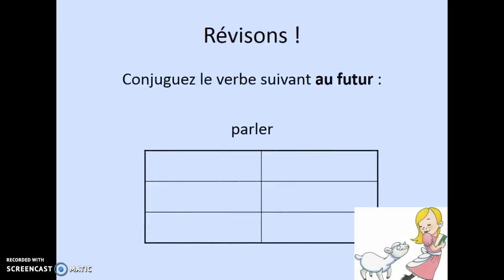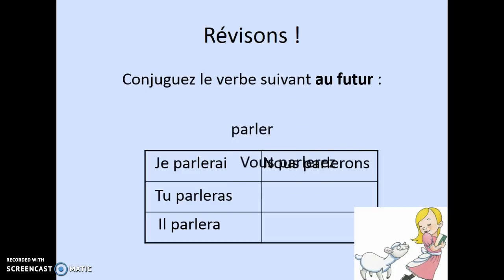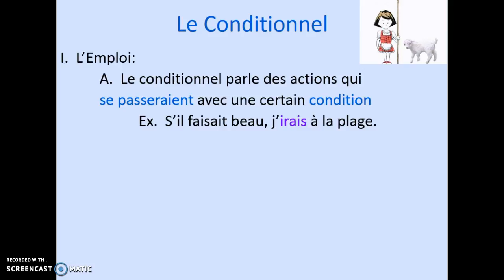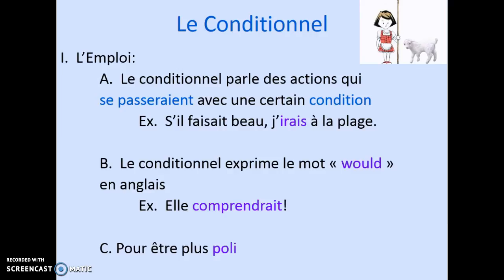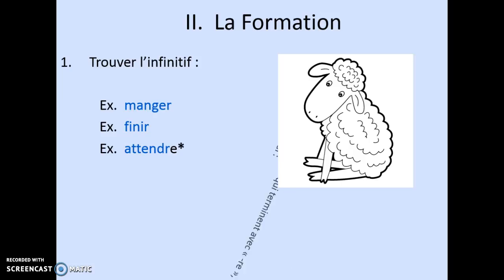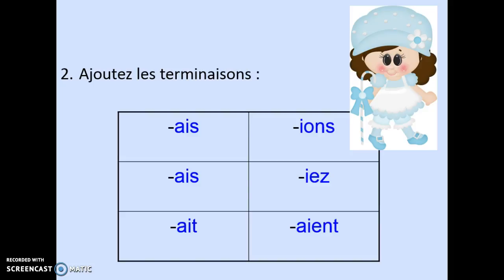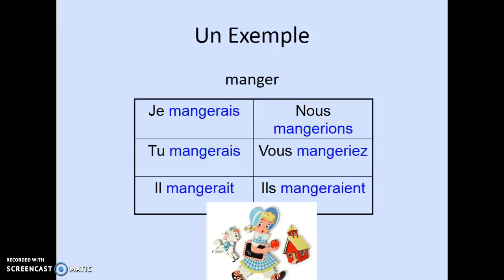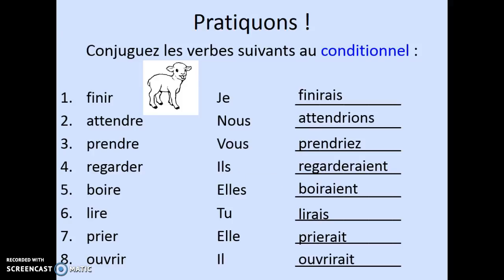F2M3 - Le Conditionnel